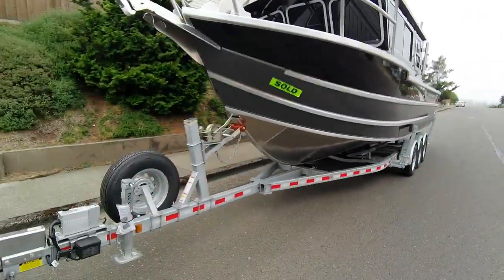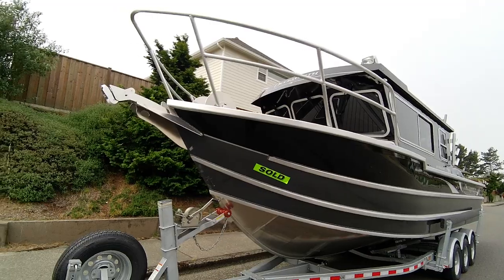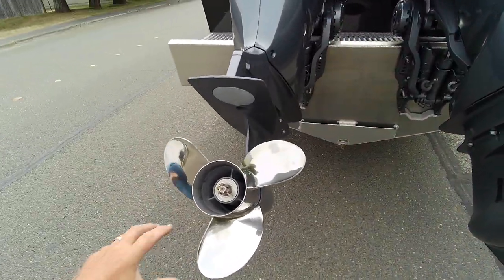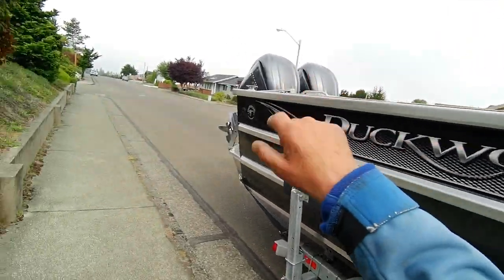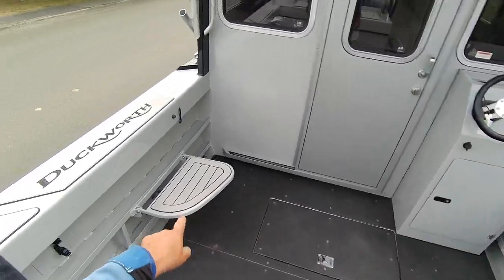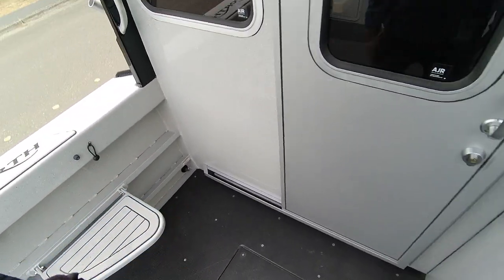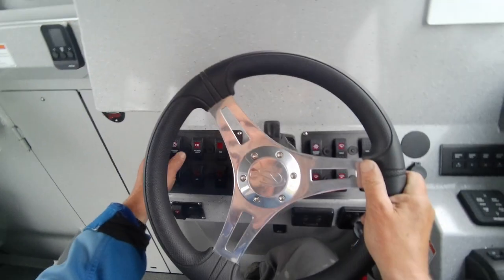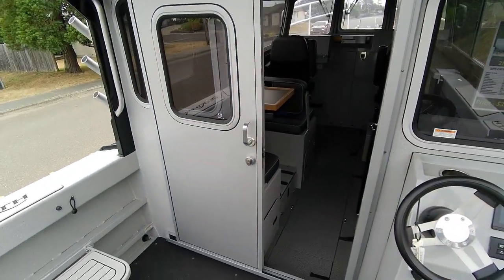*SOLD* 2023 Duckworth 28 Offshore w/ Twin 2023 Yamaha F250XSB's - Very Nice Dave!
Boat Doctor really likes! Love the Helm Master. Go Garmin electronics, you won't regret it. Works well with Yamaha motors!

This boat has been sold. Feel free to check out our to see what we have in inventory!